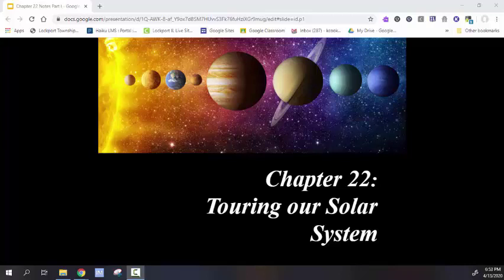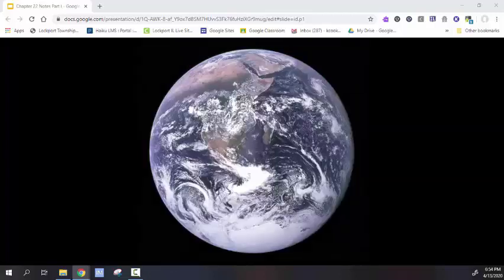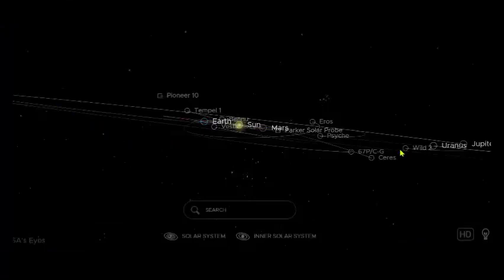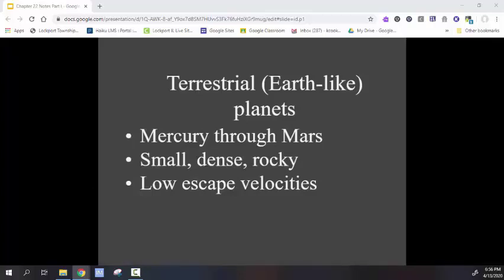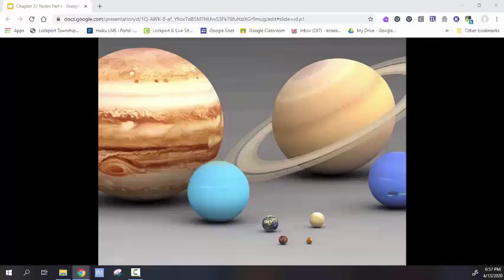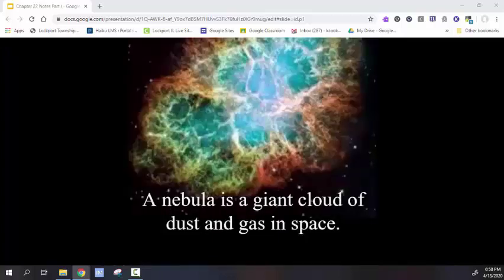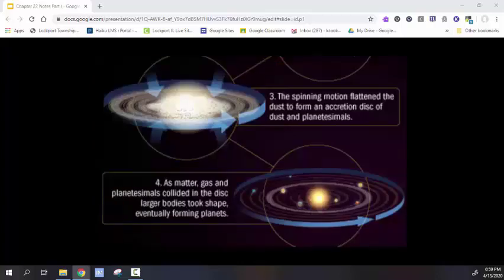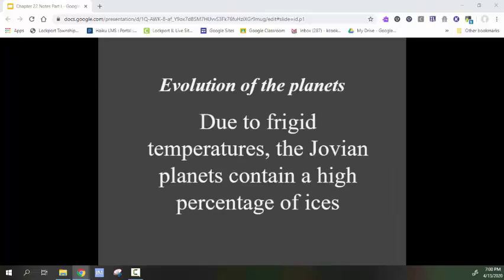22 1 Lecture